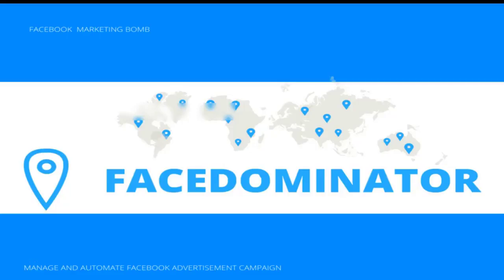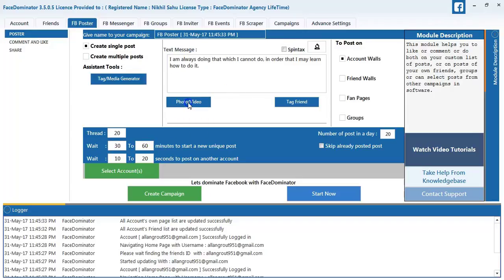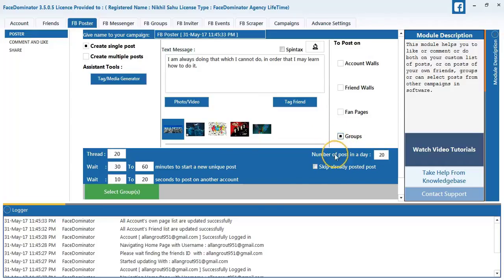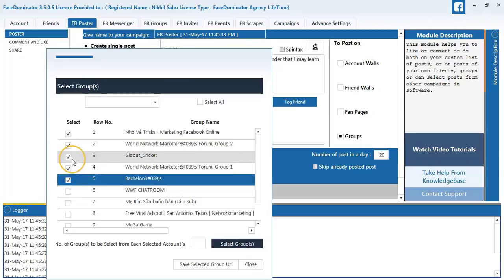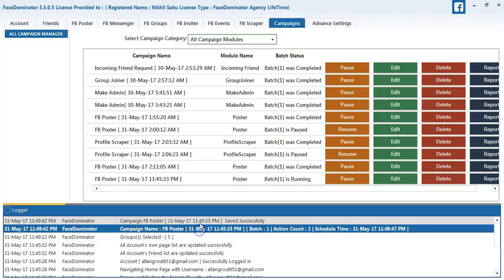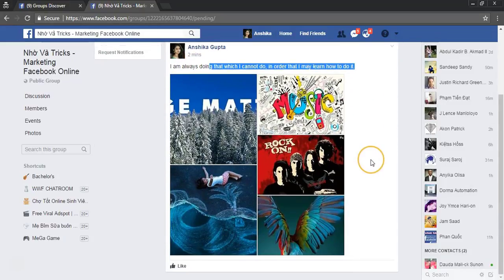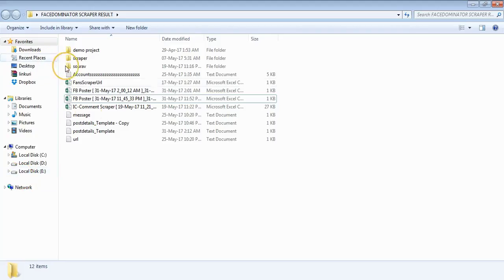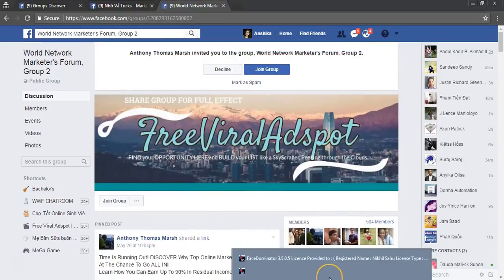Post text with multiple images on groups